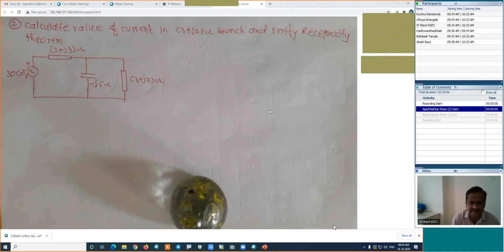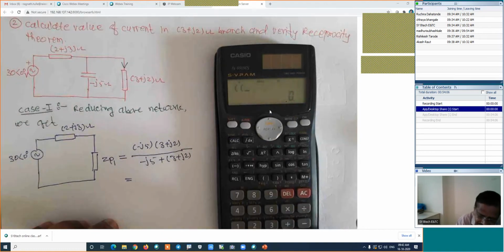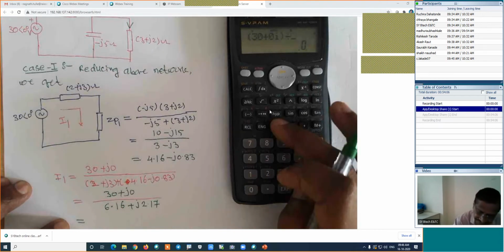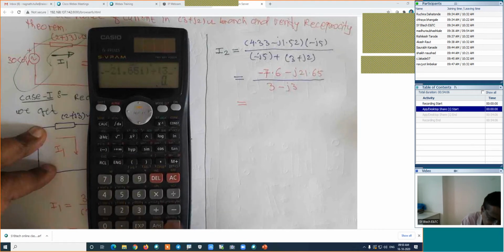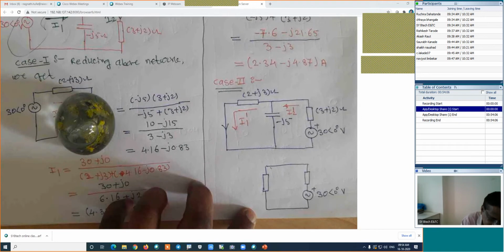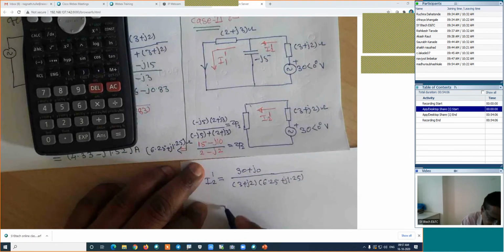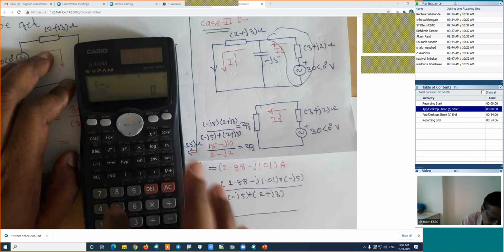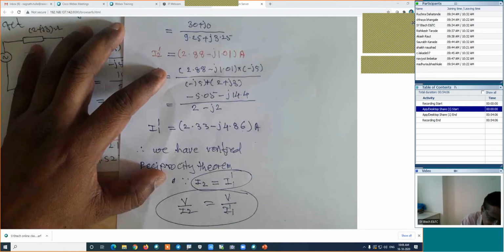Problems on Reciprocity Theorem - 2 by Dr. Nagnath Hulle